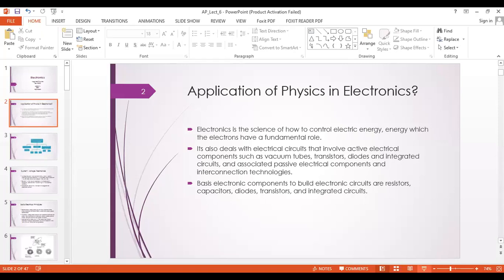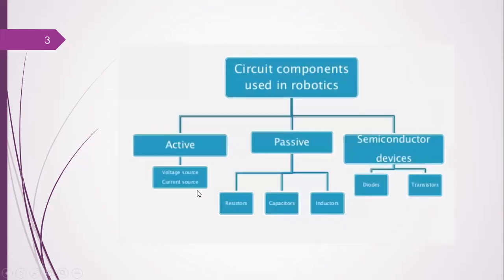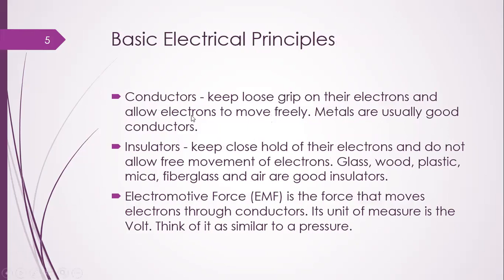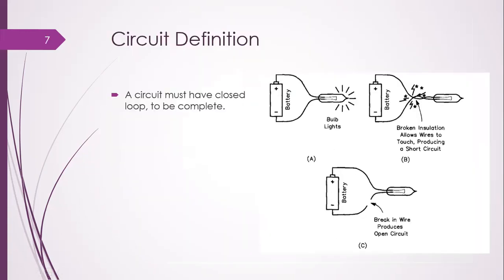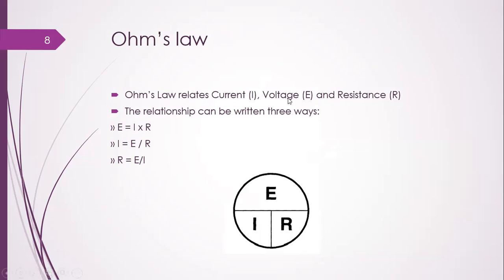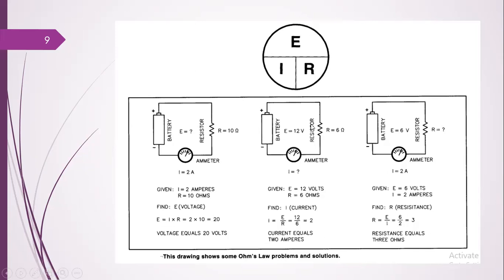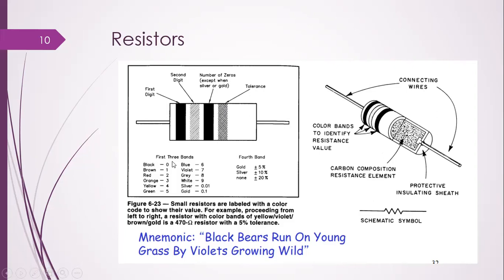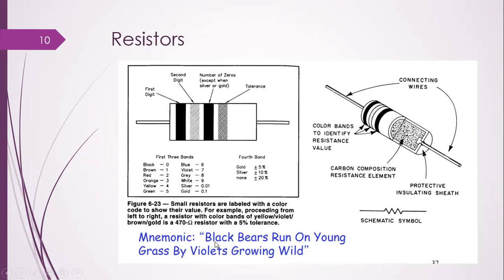Applied Physics Lecture no.21 & 22 Application of Physics in the field of Electronics and Electrical